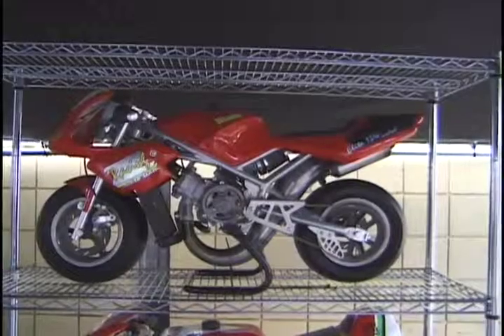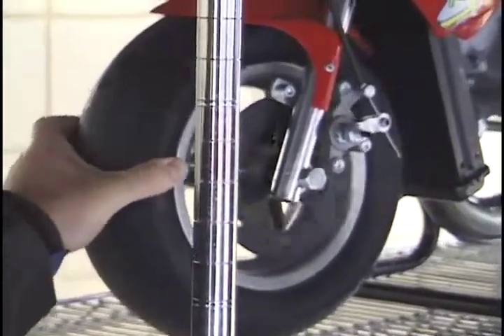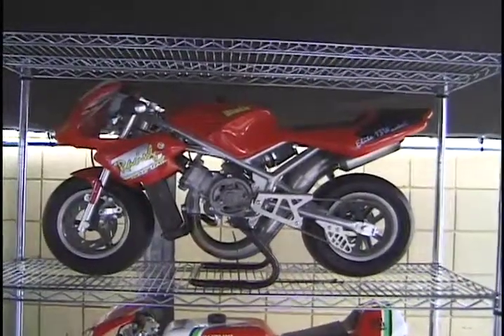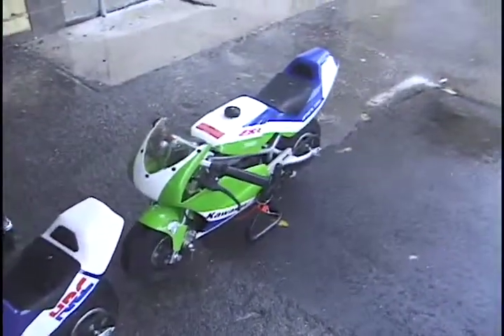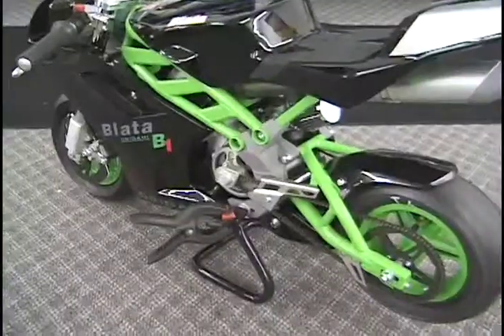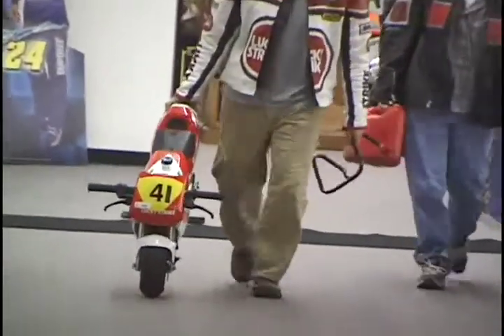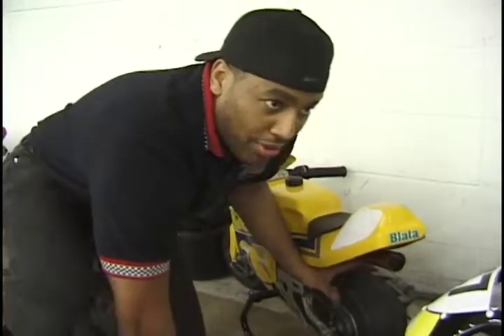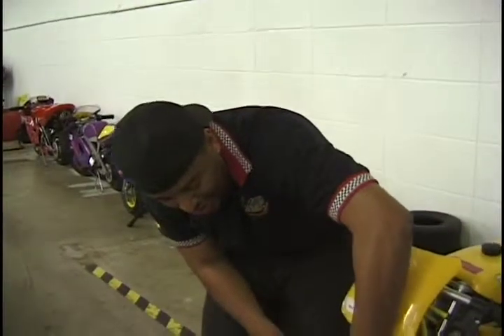Motorcycling Minnesota #4 Part 2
Another installment of the Motorcycling Minnesota Show from 2003. The 2003 Roy's Bike Show (Minneapolis, MN), The Rocket Man, Pocket Bike Racing, the 2003 Cycle World International Motorcycle Show, and Andy Goldfine (Aerostich and Ride to Work Day)/ Music by me (Thomas Day) and David Santistevan.